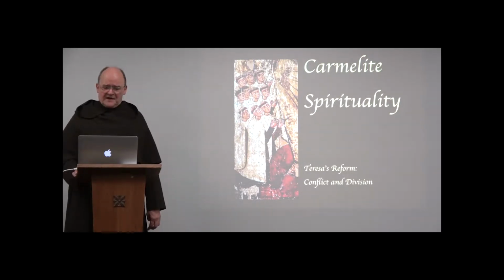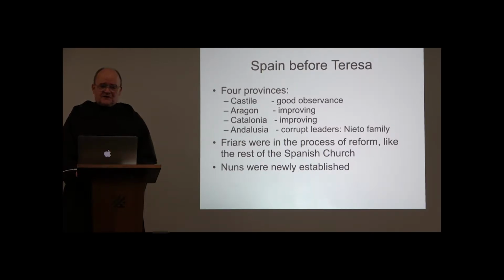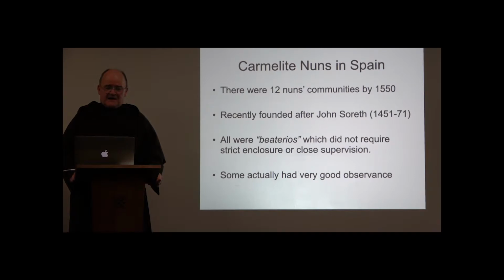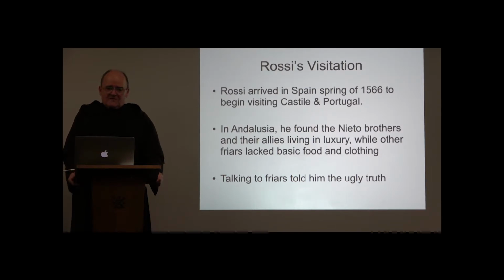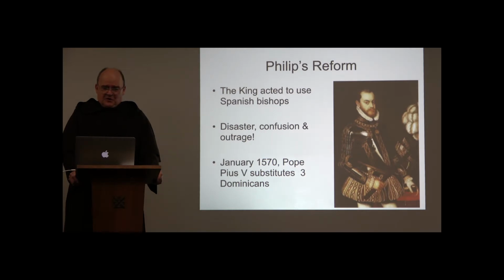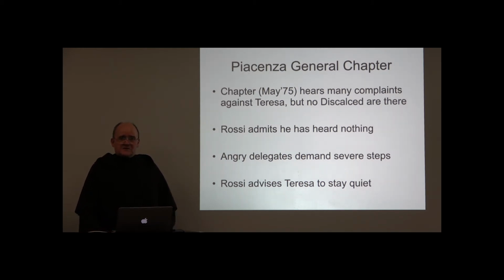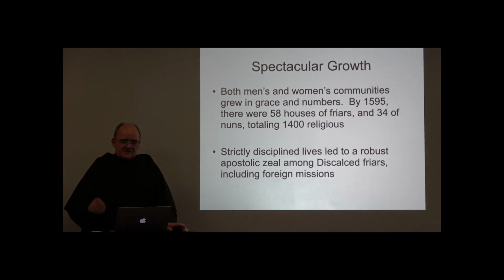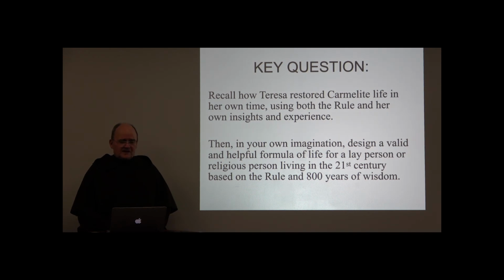History of Order Part II: Session Two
Session Two presented by Fr. Leopold Glueckert, 0. Carm. on Oct 2, 2018